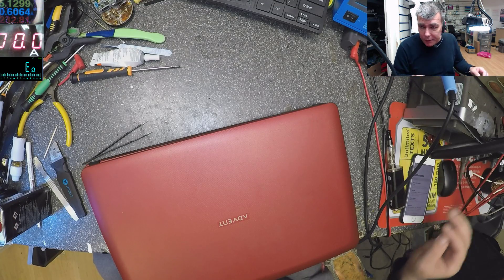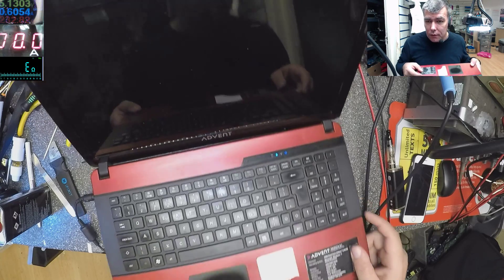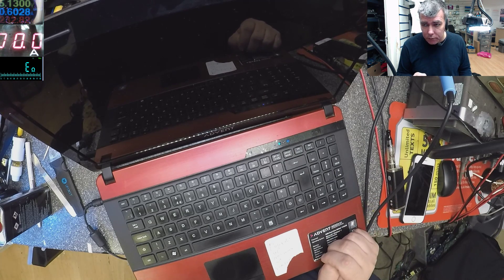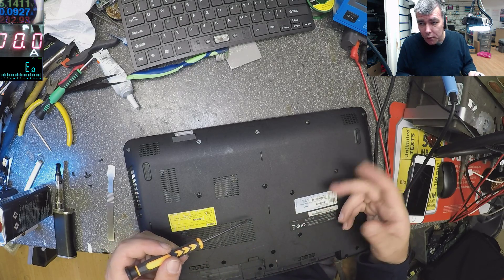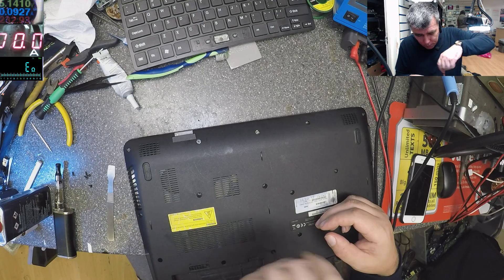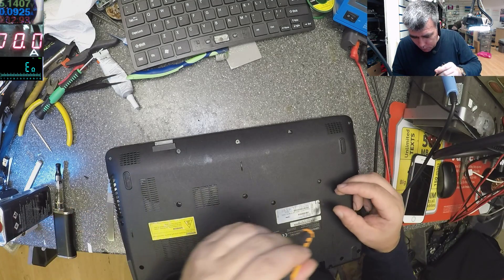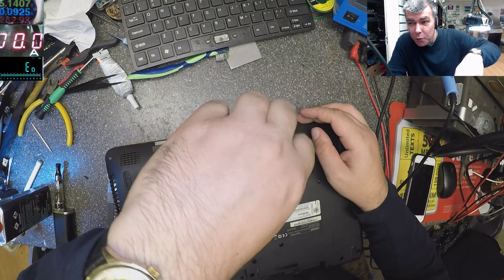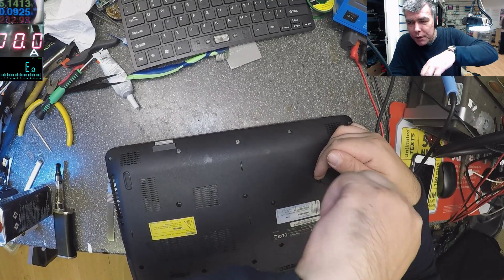Advent Monza n1, on, but no picture on screen, graphics repair